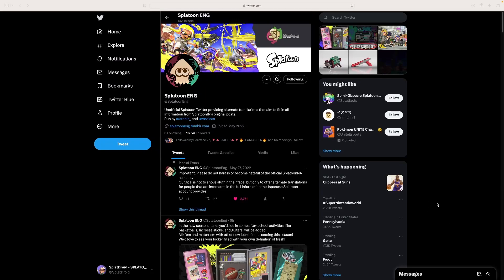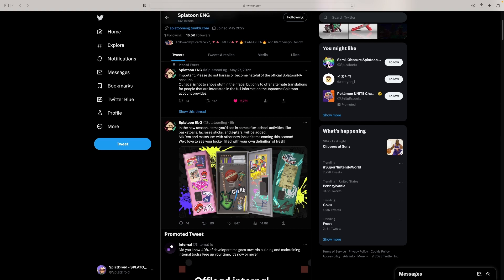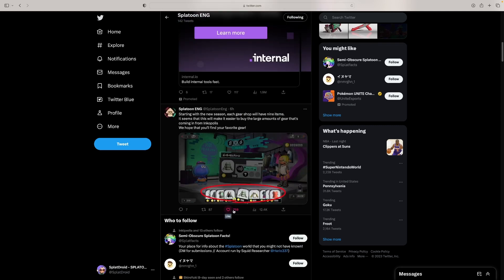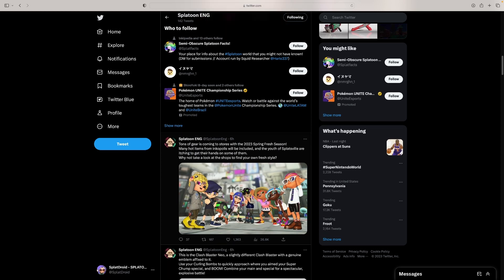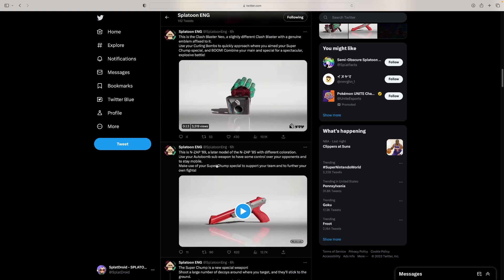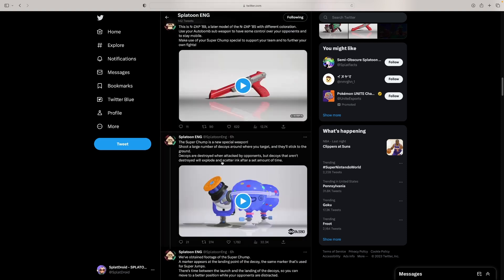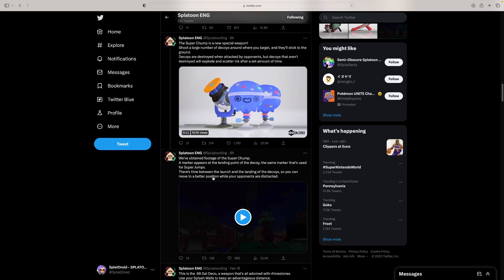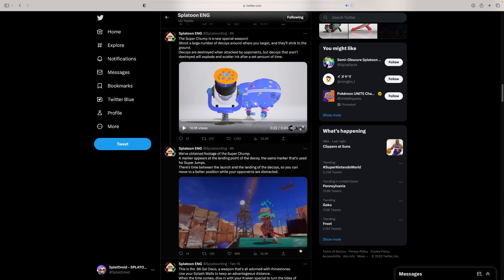A BRAND NEW Special REVEALED?! - Super Chump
THIS LOOKS SO MUCH BETTER FOR THE GAME THAN MISSILES!!

PlayVital Amazon US

SOCIALS

TAGS